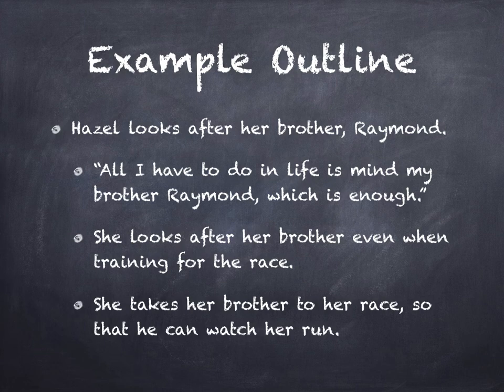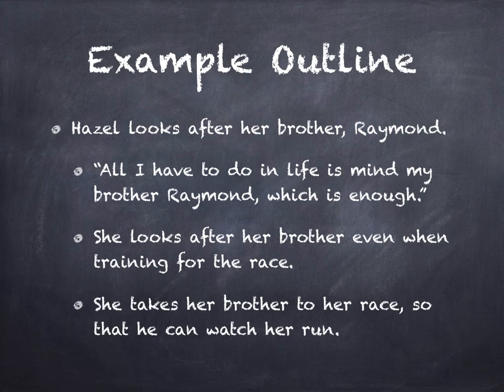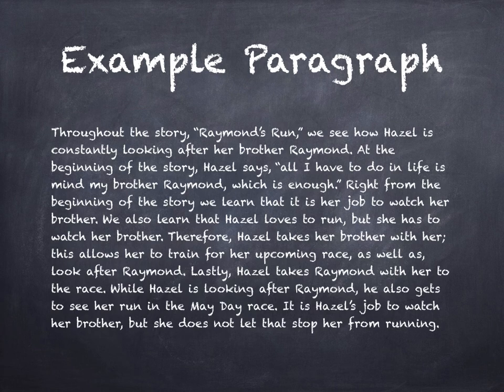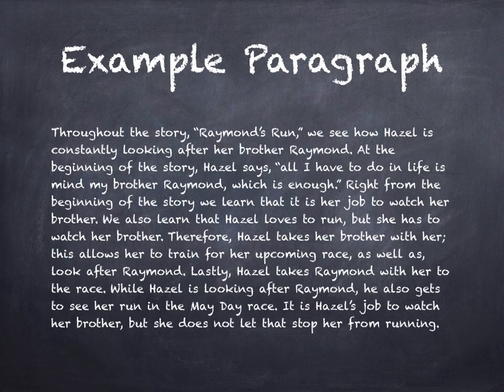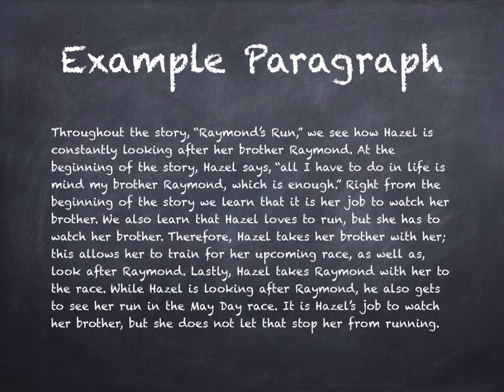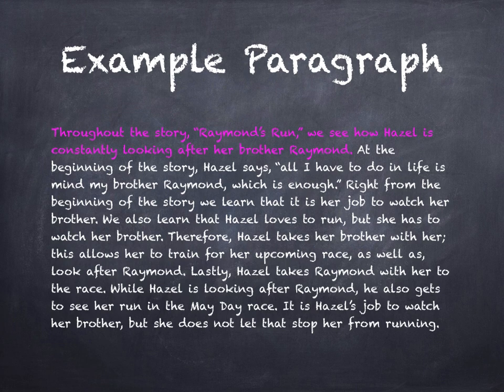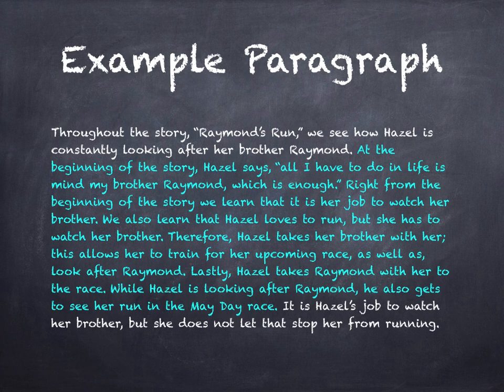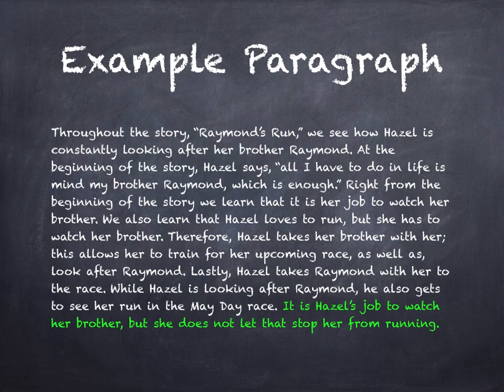Literary Essay Lesson 9 (Drafting Body Paragraphs)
lesson video on drafting body paragraphs for a literary essay